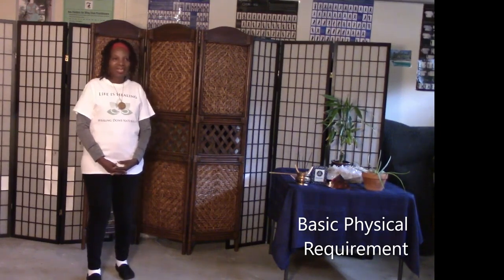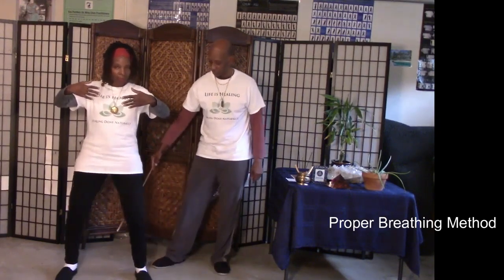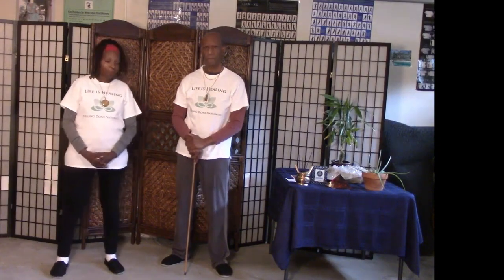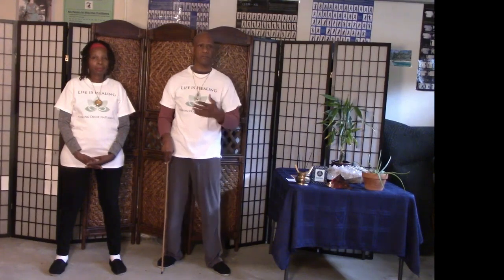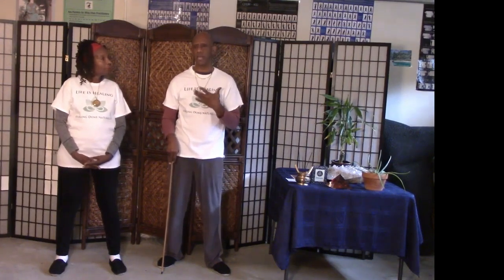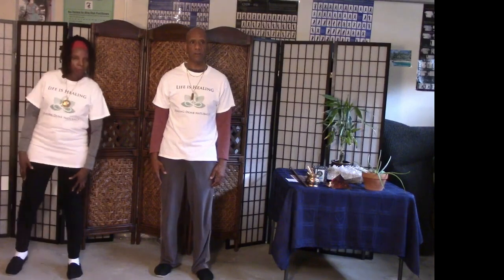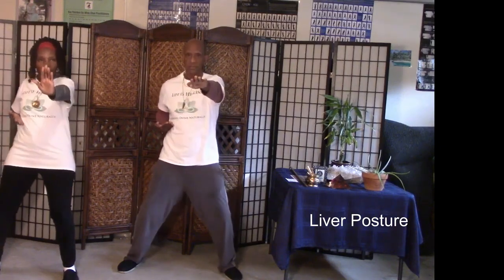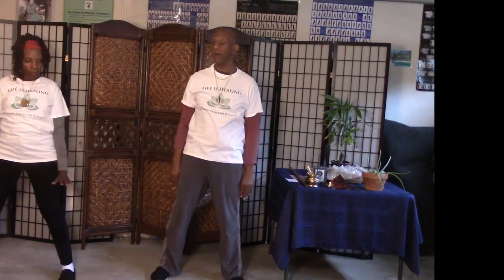Learn This Simple Qigong for Low Energy, Muscle Recovery and Accelerated Healing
One of The Best Forms of Self-Healing, 5 Elements Medical Qigong. This is one of the most detailed explanation videos on how to do Medical Qigong correctly to improve many health issues by enhancing the healing auric field that surrounds the Body. It is also a follow-up to our first video.

Medical Qigong and can be practiced by almost anyone to accelerate the body's internal healing potential. All healing comes from the body and is directed by its flow of qi or life force energy. Millions of people around the world especially those living in China are seeing almost miraculous results. Qigong helps to accelerate the healing process of the body by opening up the energy channel to absorb more life force or qi.

Learn how you too can incorporate these simple movements, postures and meditative self-healing breathing exercises in your daily healing routine. Use this form of Qigong to improve recovery from illness, muscle recovery, health or emotional imbalances.

We also offer a detail manual and video to guide you properly into a deeper understanding of Medical Qigong and its numerous benefits. Included in the video are detailed explanations, guided practice and a complete routine workout section for your daily practice.

Dr. Angelo Isom and Cathy Isom, a certified qigong specialist clearly demonstrate a step-by-step instructional guide including how to adapt qigong practice to serve the needs of people with limited mobility. Our Life is Healing Qigong manual and instructional 102 minutes video are available to purchase and enjoy!

Cotton Sole Shoes for Qigong Practice

Reference Source
Abstract Source:
Am J Chin Med. 2019 ;47(2):301-322. Epub 2019 Mar 4. PMID: 30827152
ai Chi and Qigong medical exercise on indicators of metabolic syndrome and glycaemic control in adults with raised blood glucose levels.

Abstract Source:
Br J Sports Med. 2009 Nov;43(11):840-4. Epub 2008 Apr 2. PMID: 20547669

The Harmonizing Fist channel is dedicated to providing quality information and training tip for internal martial arts such as wing chun, bagua, 7-star mantis, tai chi, qigong and self-defense.  Our channel place high interest in explaining the principles encoded in martial arts and their applications. Forms such as Sil Lim Tao is very much a conceptually based arts encoded with many important principles of combat.  Combat drills and Wing Chun training drills are clearly presented in many of our videos. Bruce lee and Ip Man are some of the pioneer teachers who gave us a blueprint for progress.